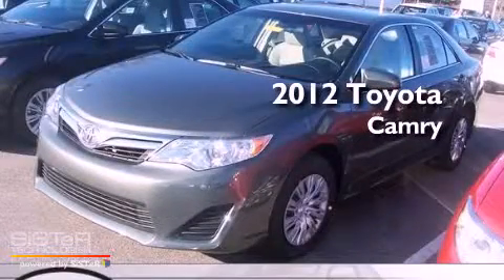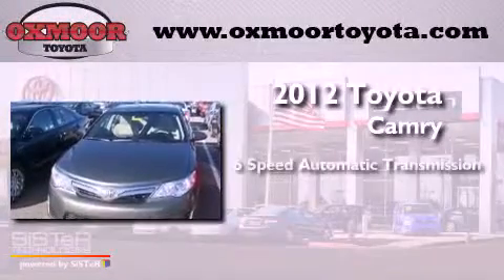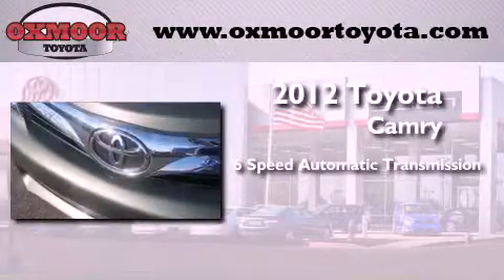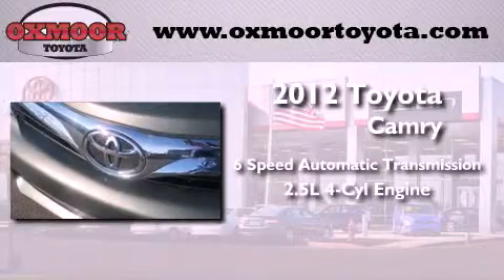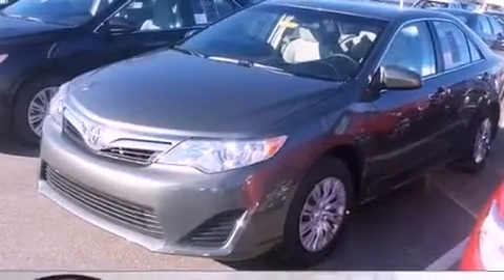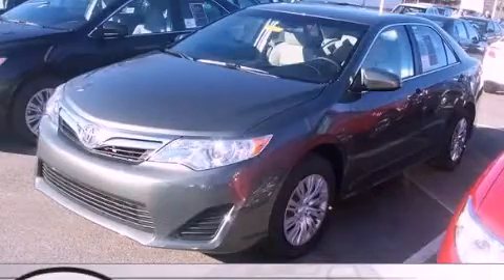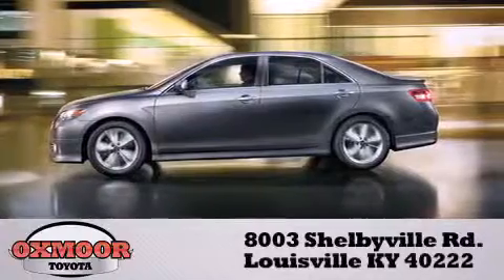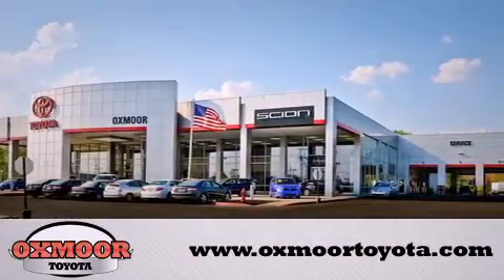2012 Toyota Camry Louisville KY 40222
Year : 2012
 Make : Toyota
 Model : Camry
 Engine : Gas I4 2.5L/152
 Trans . : Automatic
 Exterior : Cypress Pearl
 Miles : 3

 Stock : T30422